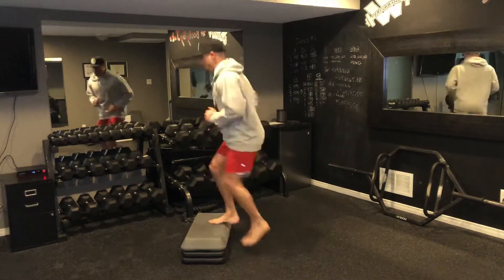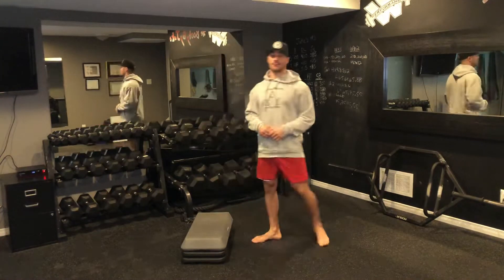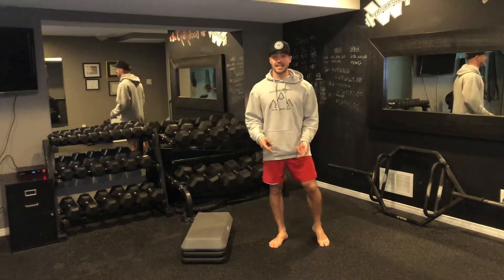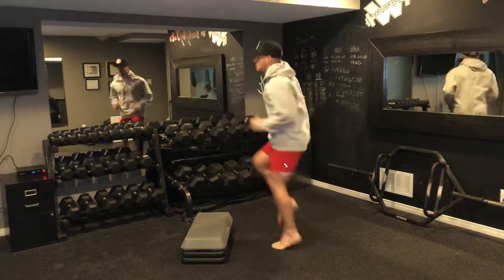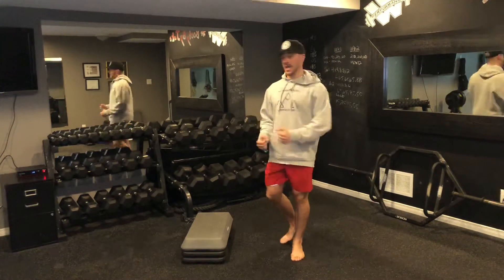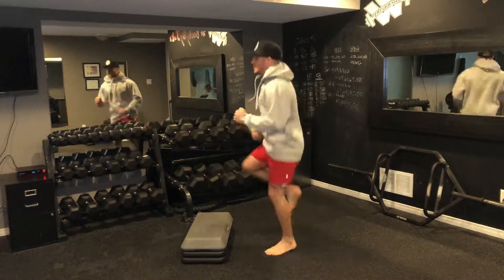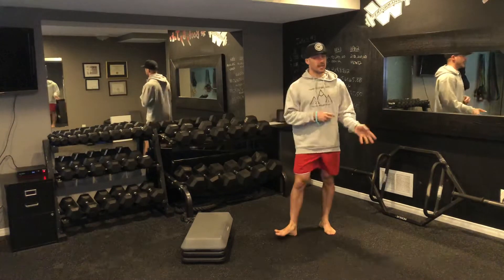Tabata- Sprints + High Knees